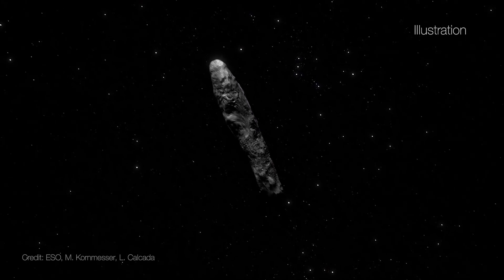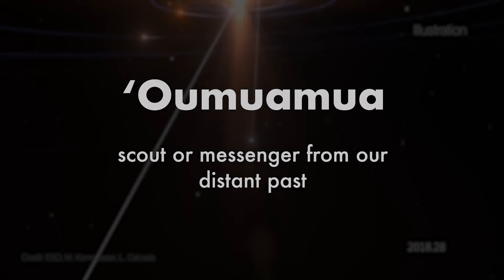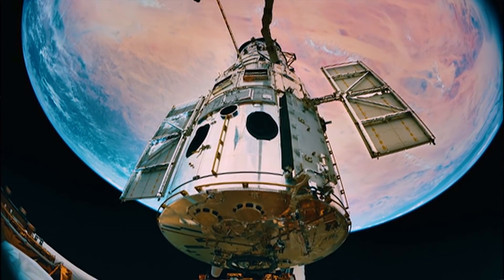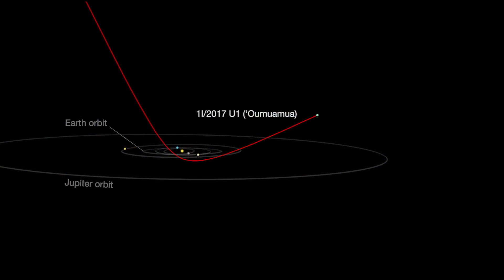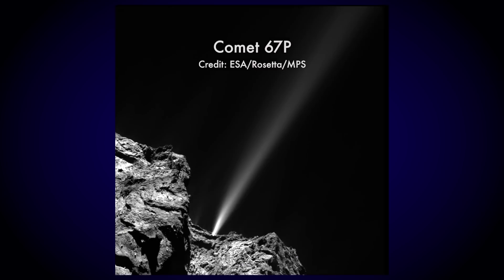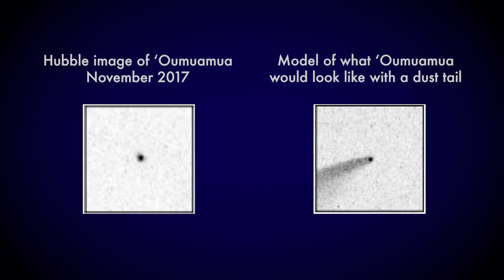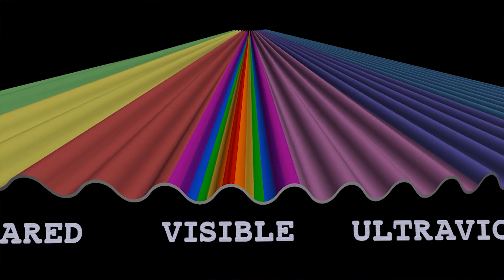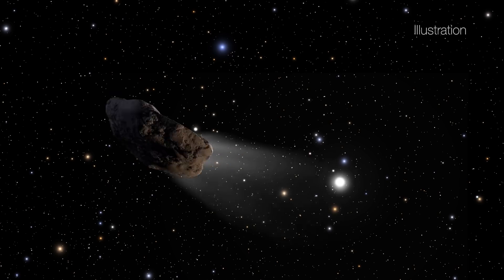Is ‘Oumuamua an Interstellar Asteroid or Comet?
Observatories including NASA’s Hubble Space Telescope found that the interstellar object named ‘Oumuamua gained an extra boost of speed, which likely comes from comet-like jets of gas.